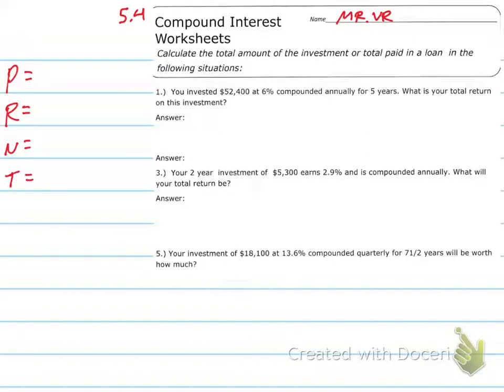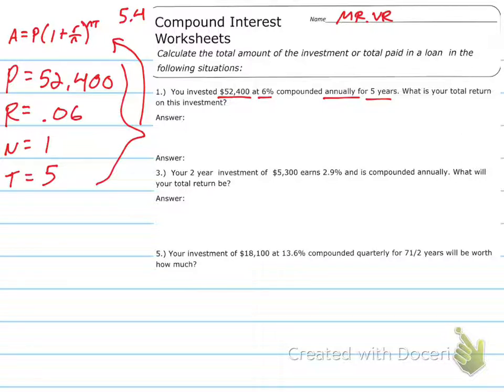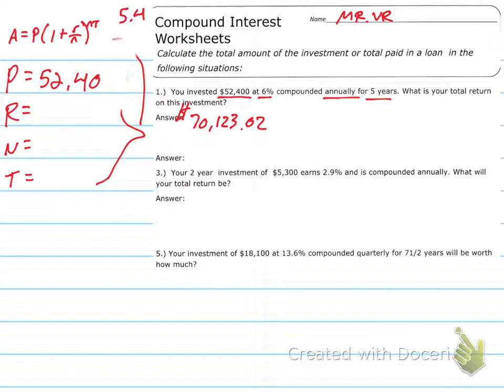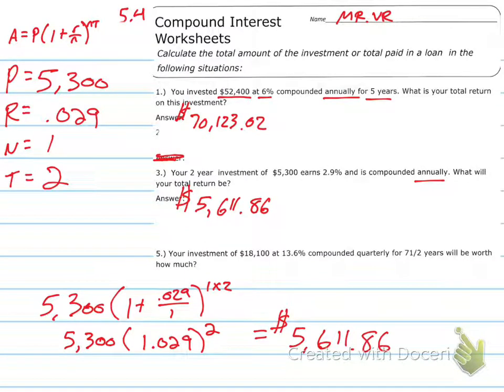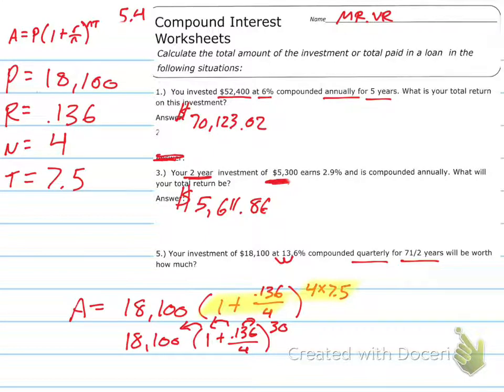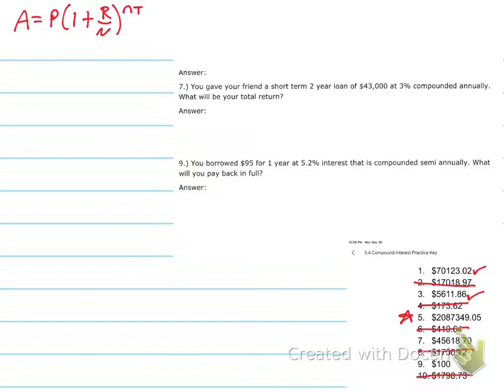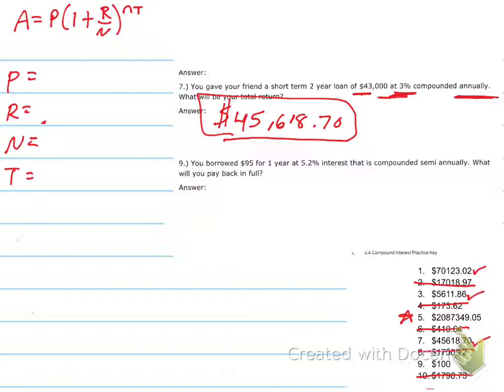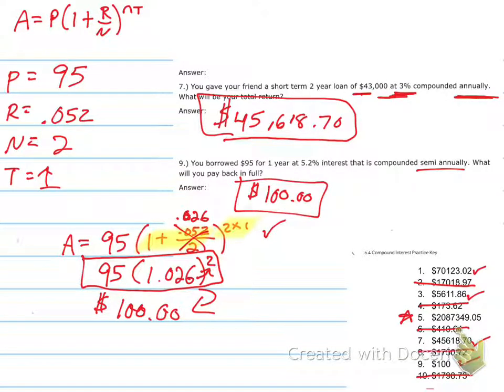5.4 guided practice